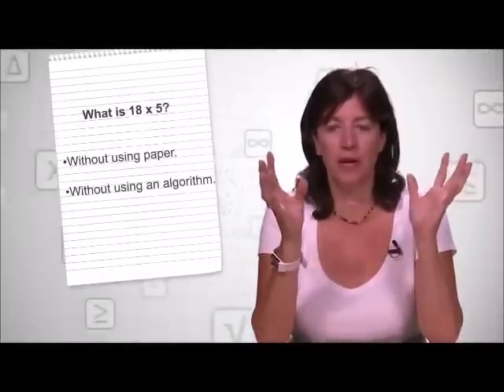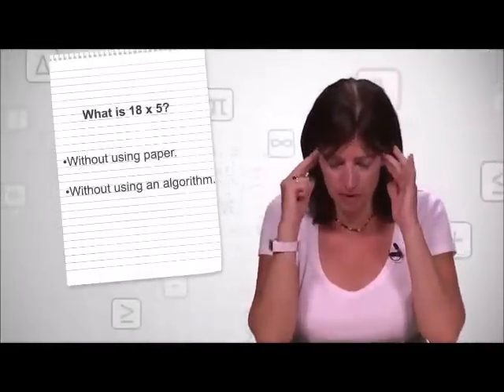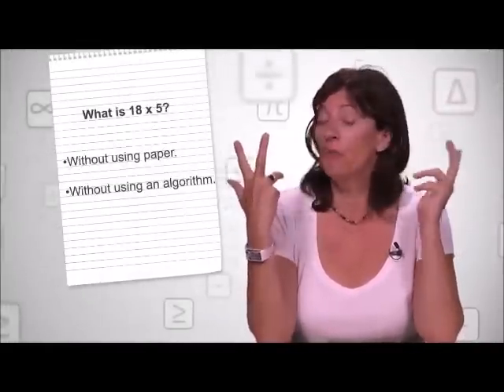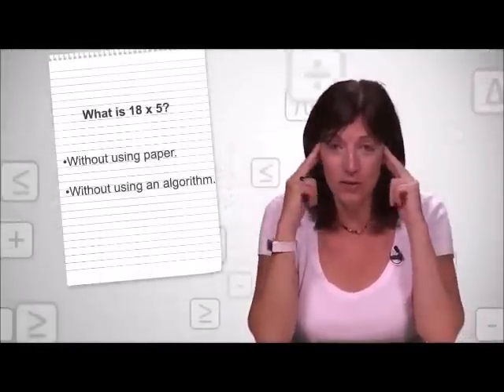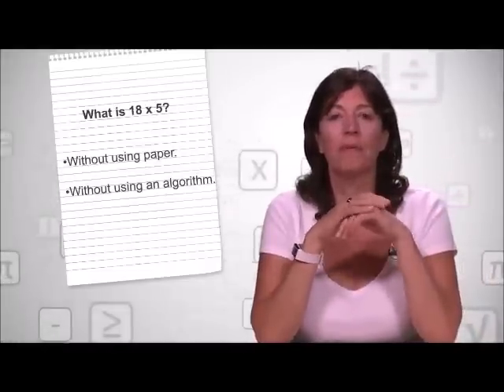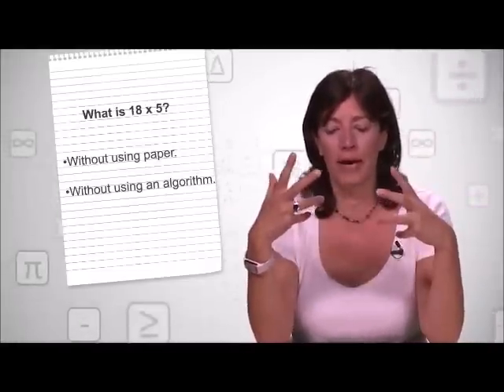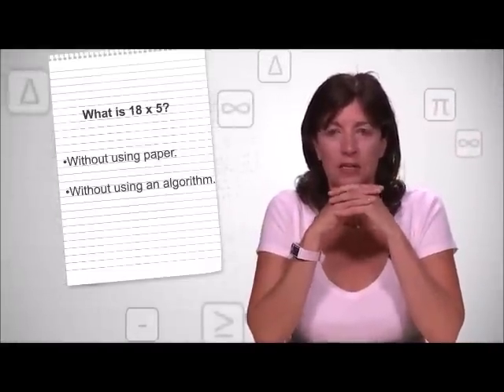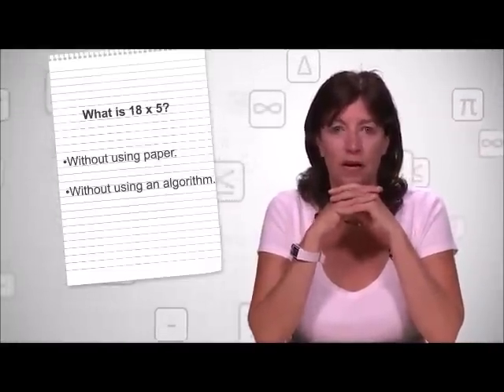Jo Boaler Number Talk 18x5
Number Talk